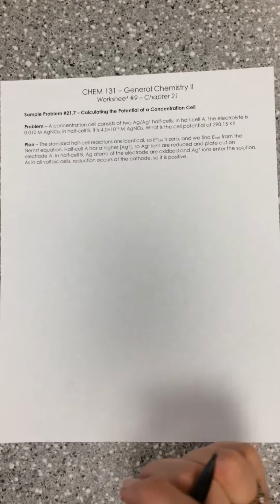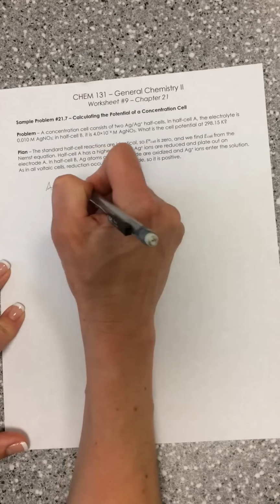21.7 Sample Problem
This sample problem uses the Nernst equation to calculate Ecell for a concentration cell as it is studied in General Chemistry.